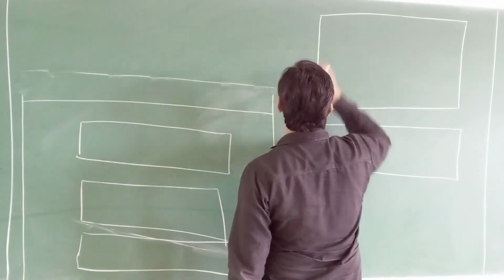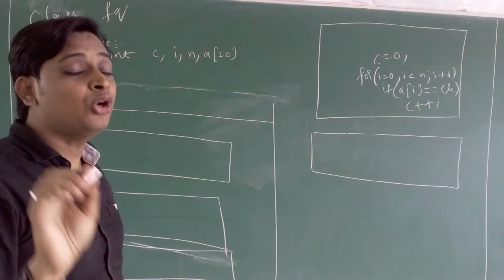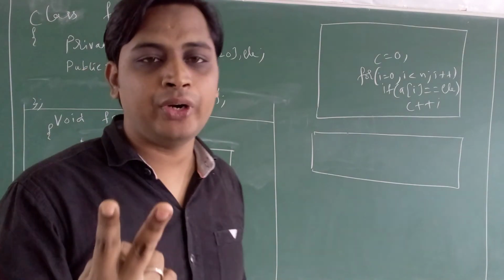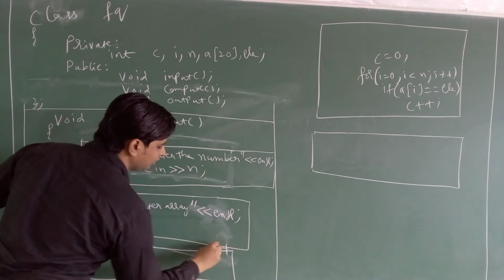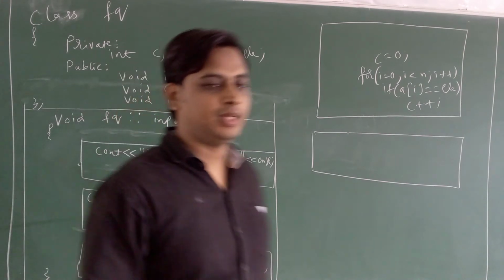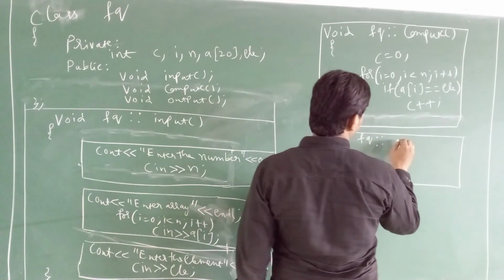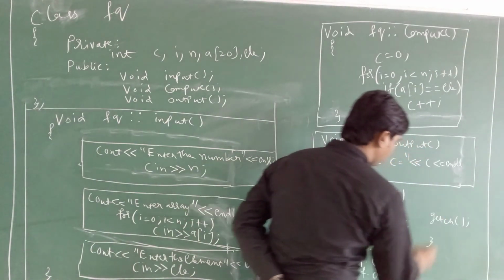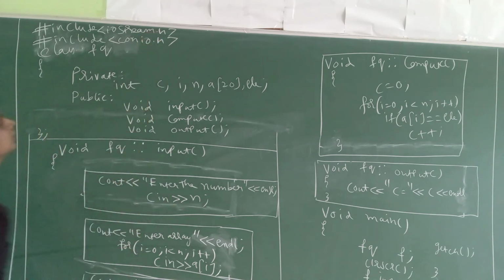CS CLASS BY SIRAJ SIR IIPUC 23-09-2020